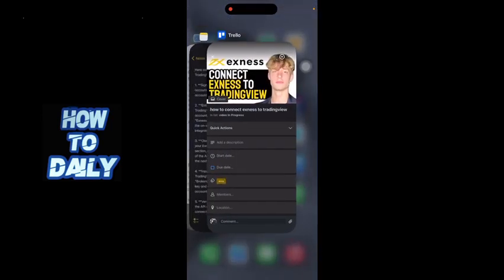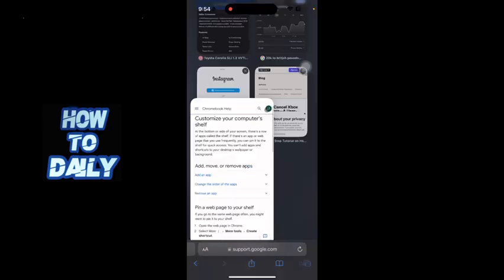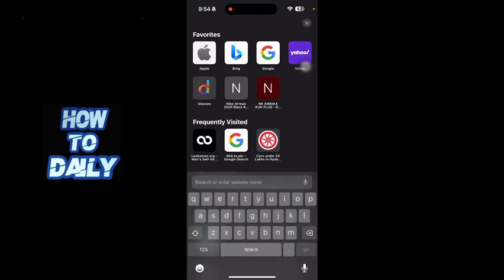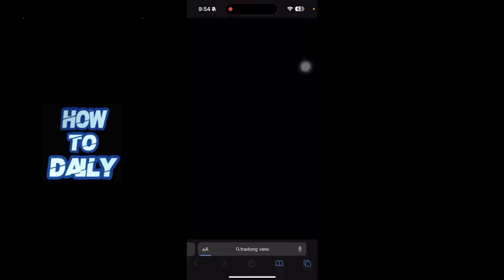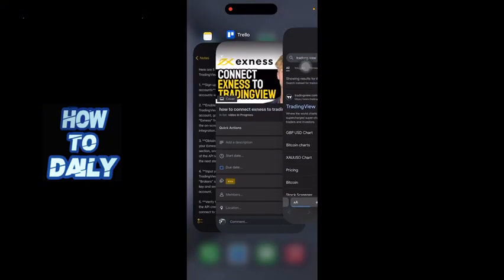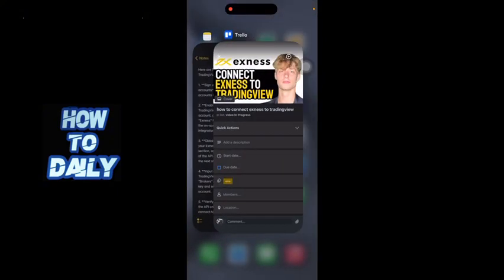How to Connect Exness to TradingView 2024! (UPDATED GUIDE)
Are you tired of juggling multiple platforms for your forex trading? Discover how to streamline your trading experience by connecting Exness to TradingView. In this updated guide, we’ll walk you through the step-by-step process of linking your Exness account to TradingView, allowing you to access real-time charts, indicators, and advanced trading tools all in one place. Say goodbye to the hassle and maximize your trading potential with this simple yet powerful integration. Let’s get started!